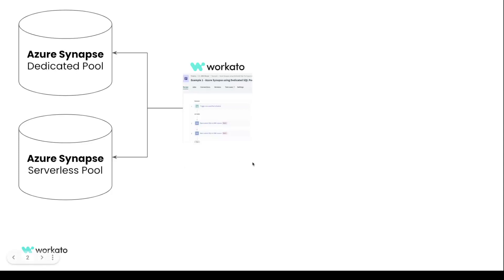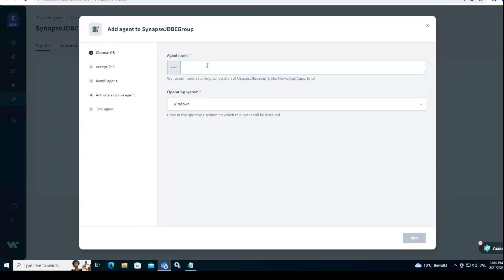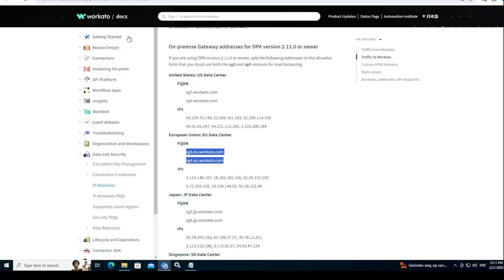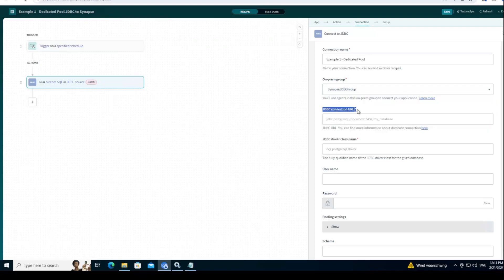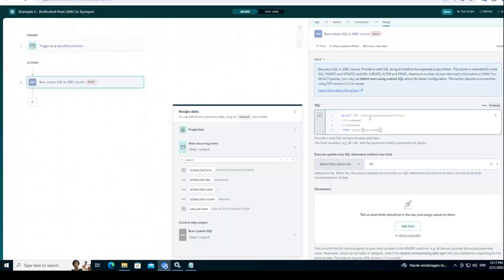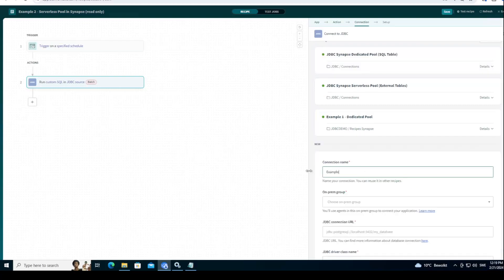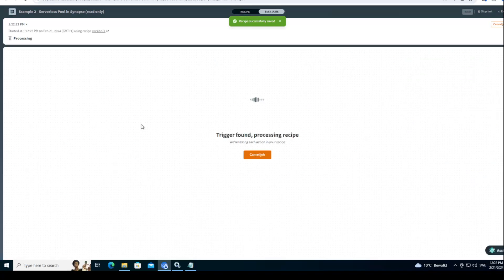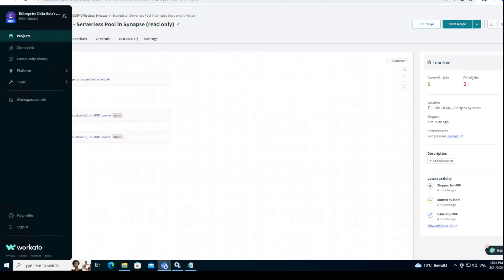Workato Synapse Analytics / Fabric connection using JDBC driver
How to connect to Azure Synapse or Azure Fabric (synapse database) via JDBC driver in Workato